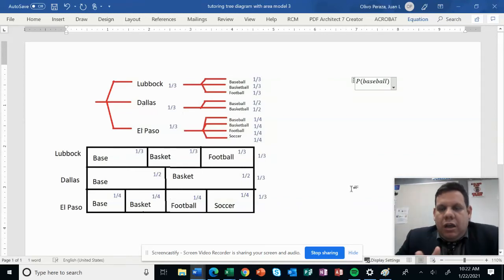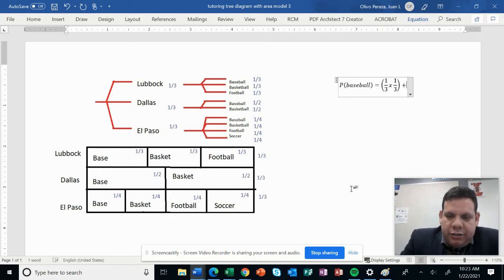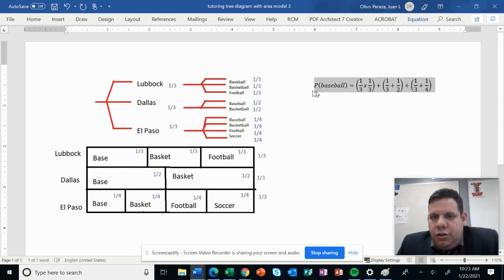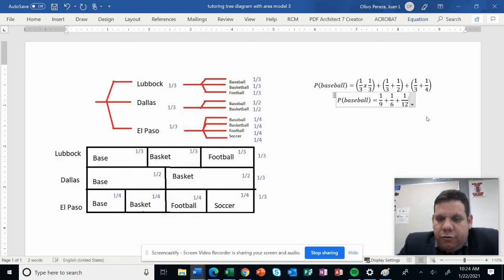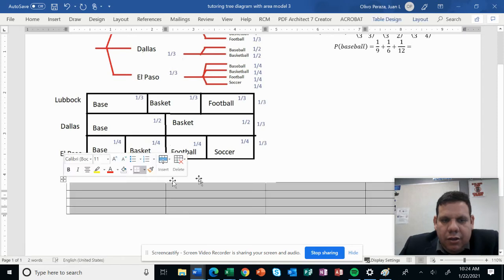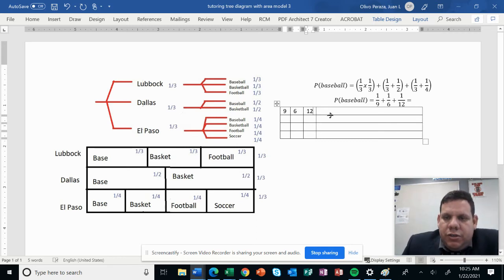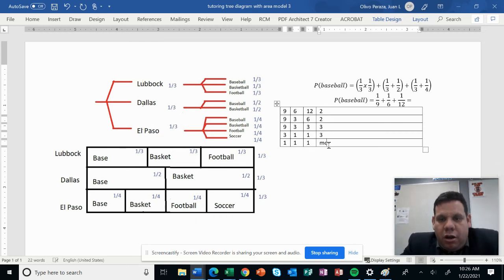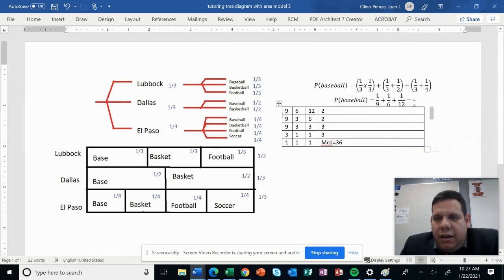2 AREA MODEL 3